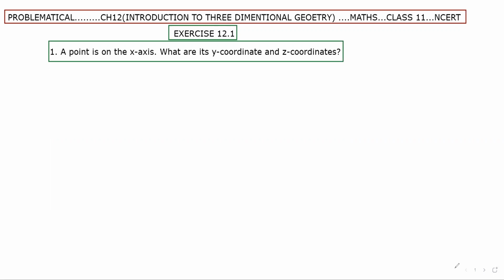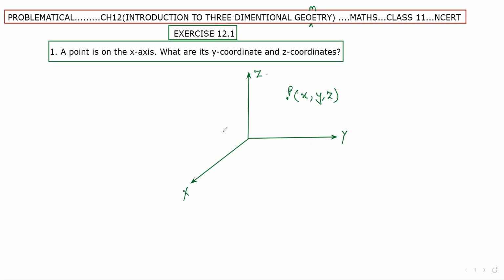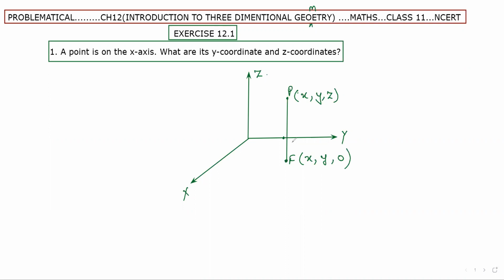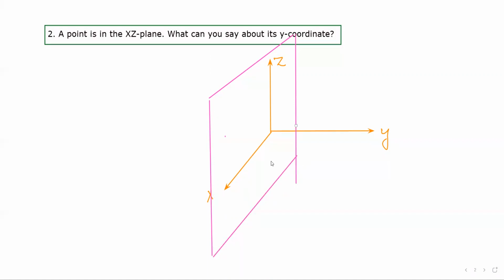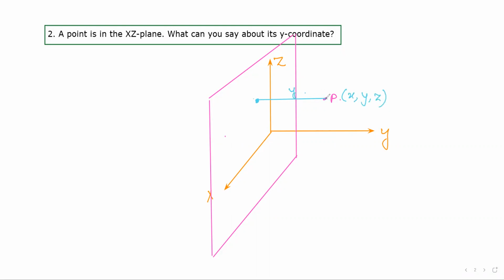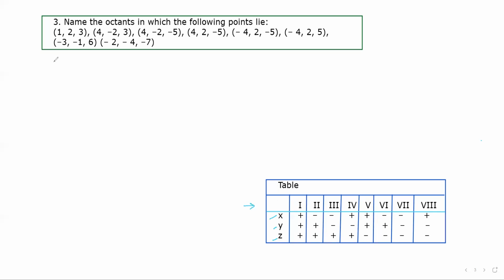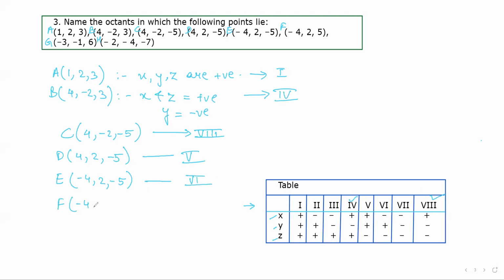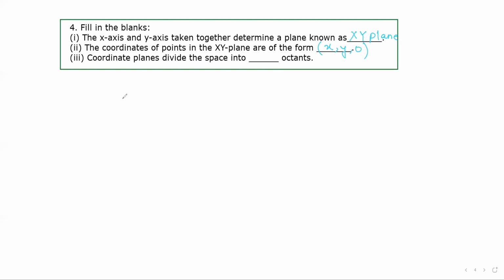INTRODUCTION TO 3D GEOMETRY | EX 12.1 |Class 11_Maths | (chapter 12) PROBLEMS |COMPLETE | NCERT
THIS IS EX 12.1 of INTRODUCTION TO 3 DIMENSIONAL GEOMETRY CHAPTER 12 of class 11 MATHS NCERT . ALL QUESTIONS AND ANSWERS.

Watch other videos on TRIGONOMETRIC FUNCTIONS introduction here👇
INTRODUCTION:
i) Part1:
ii) Part2:
iii) Part3:
iv) Part4:

Educator : Yamini
find me here 👇